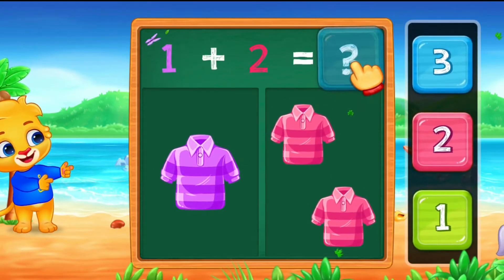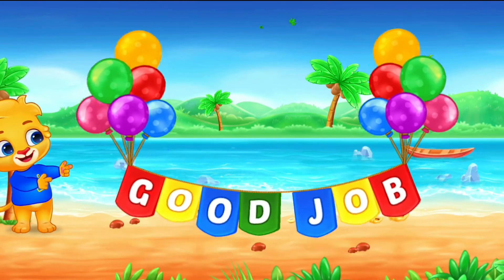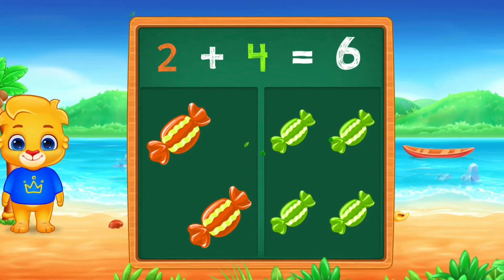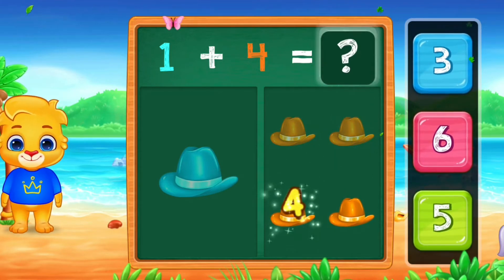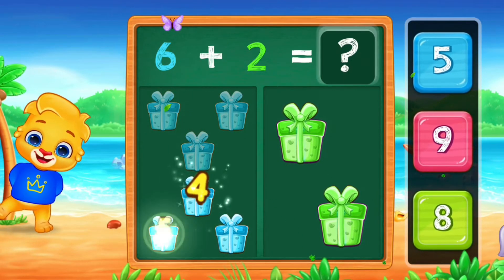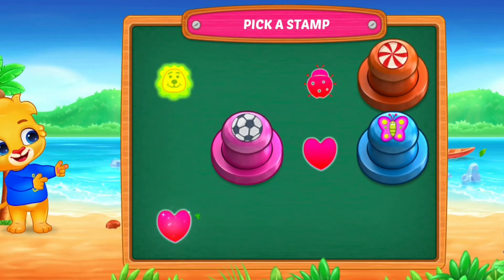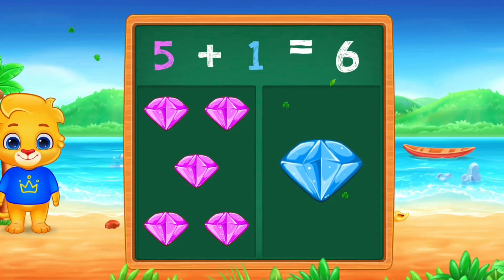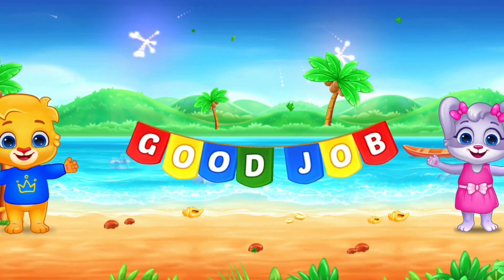Adding Fun || Learning Games For Kids || Gameplay